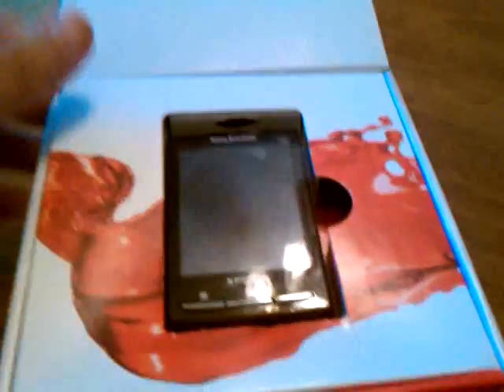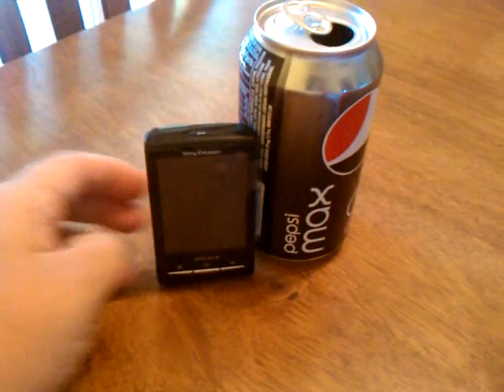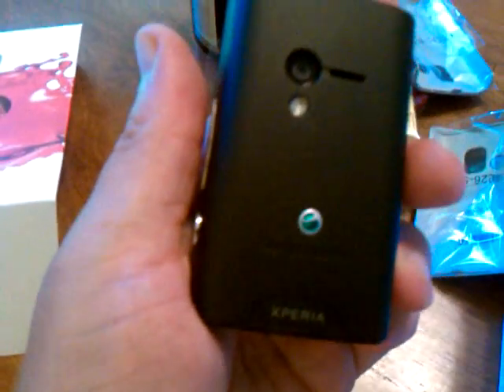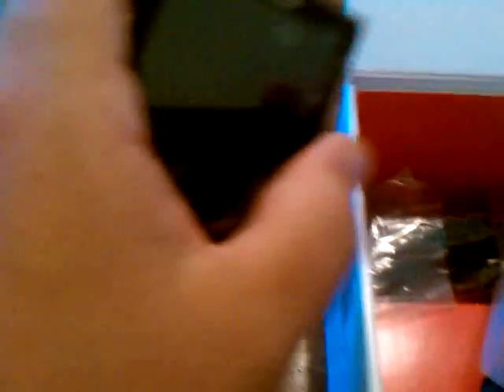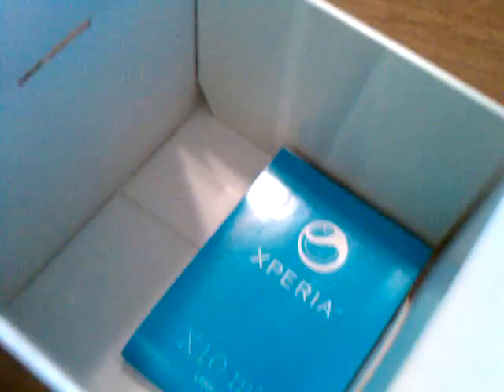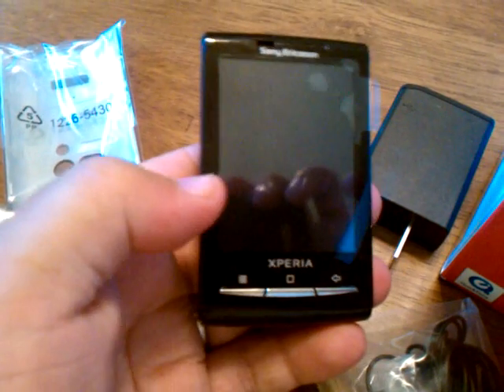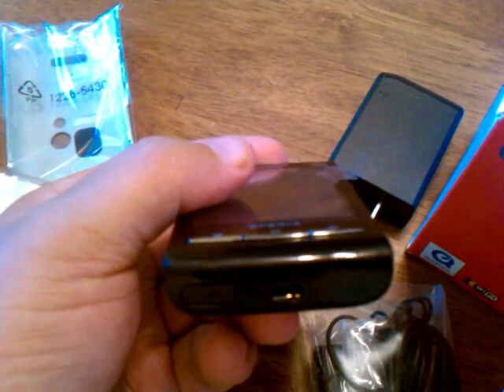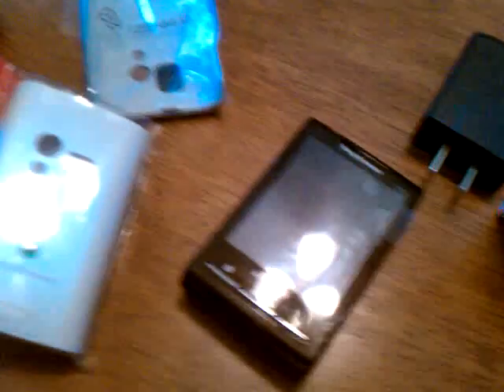Xperia X10 mini Unboxing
Scott Webster of AndroidGuys takes a few minutes to unbox the X10 mini from Sony Ericsson